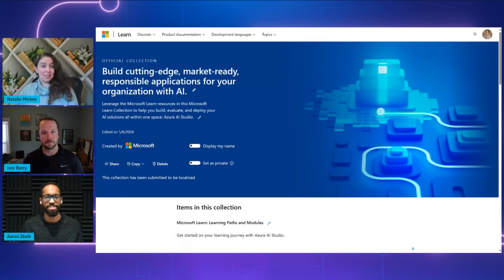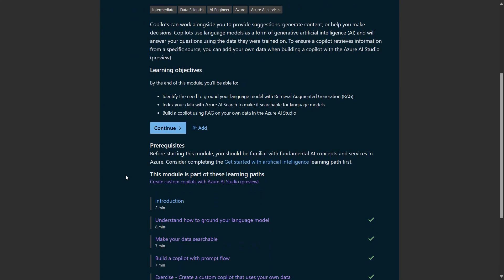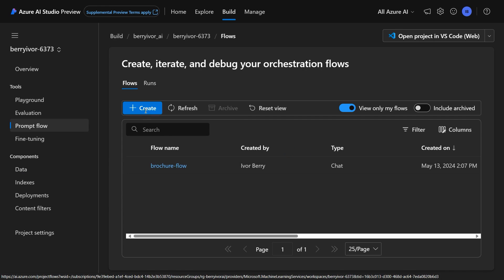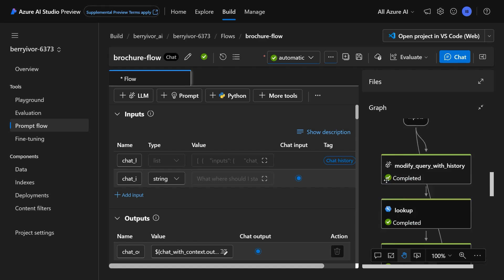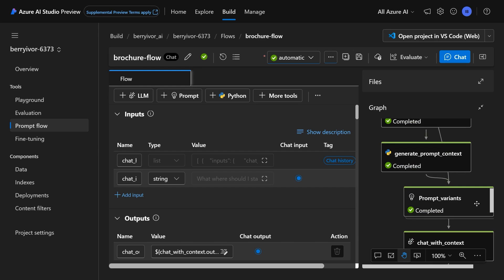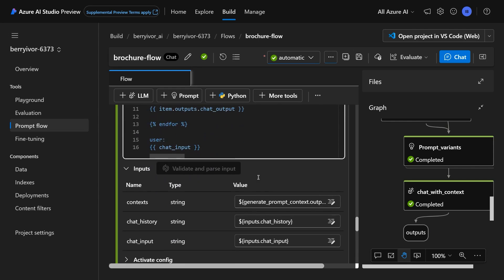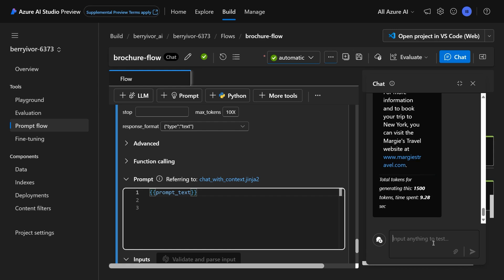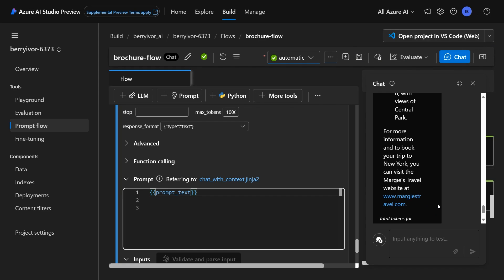Build a Copilot with Azure AI Studio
In this episode of the AzureEnablementShow, host Aaron Stark is joined by Natalie Mickey and Ivor Berry (@ivorjberry) from Microsoft Azure, to talk about how you can use Azure AI Studio to build your own Copilot.

Natalie will share all the amazing documentation provided by Microsoft to help developers get access to Azure AI Studio and get the training they need to start coding!

Next, Ivor will walk through one of the learn modules and then demonstrate how to use Azure AI Studio and prompt flow to build a custom copilot. He then shows how to connect a prompt flow to a searchable index of brochures from a fictional travel agency and how to chat with the generative AI model using the context from the search resource. He also demonstrates how to deploy the prompt flow as an endpoint.

Resources
• Collection: Build cutting-edge, market-ready, responsible applications for your organization with AI
• Tutorial: Deploy a web app for chat on your data in the Azure AI Studio playground

Chapters
0:00 Introduction
0:27 Copilot overview
1:17 Access requirements
1:33 Skilling resources
2:05 Learning module
2:50 Azure AI Studio
3:40 Prompt flow creation
5:58 Configuration
6:51 Testing the flow
8:25 Deployment
9:07 Resources